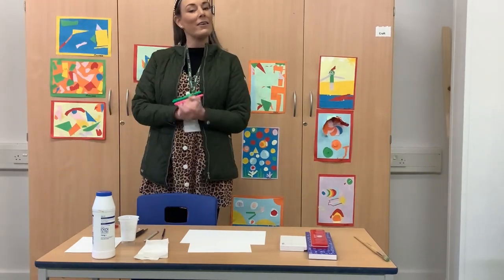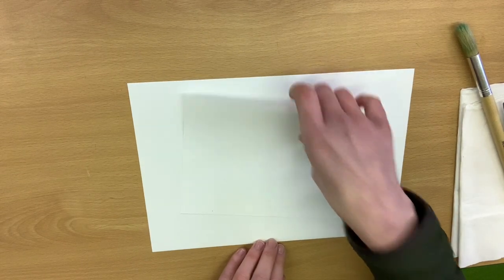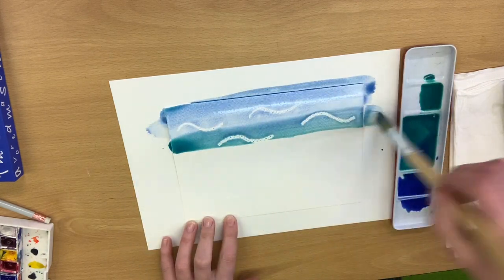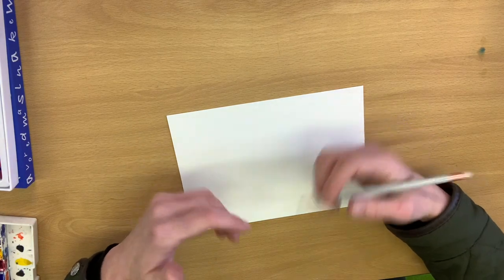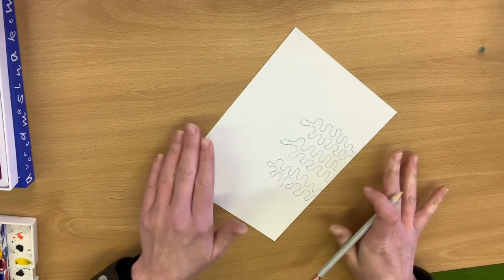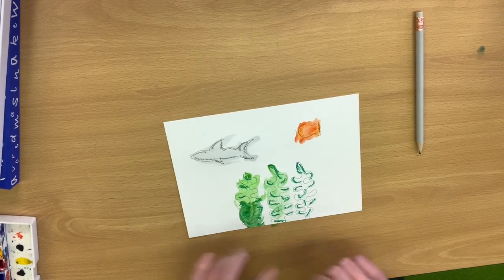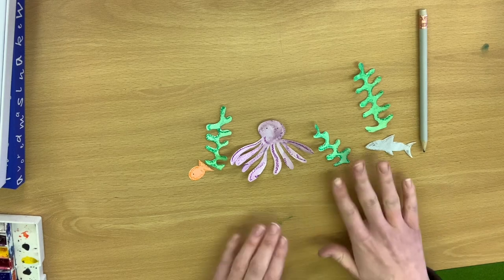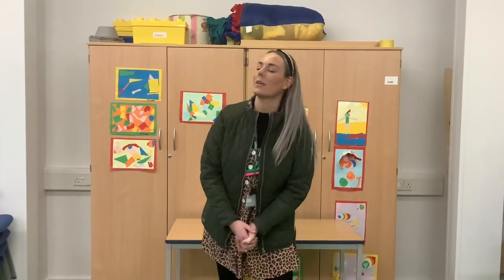Yr4 Art - Science - 14.01.21